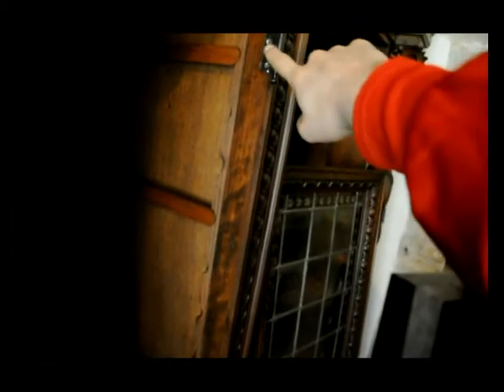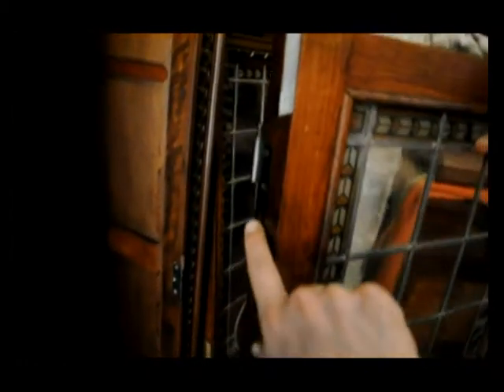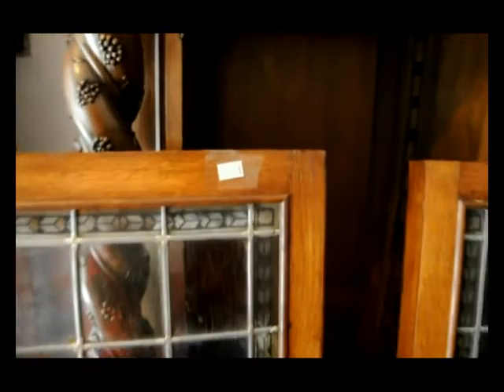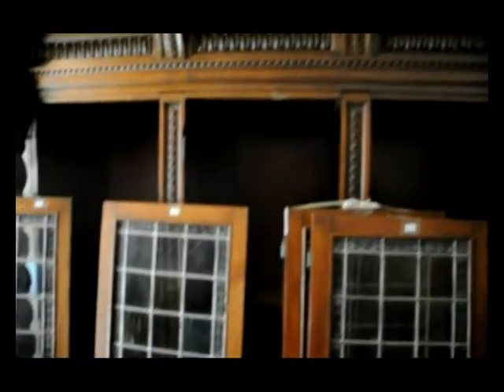How to mount an old italian Library